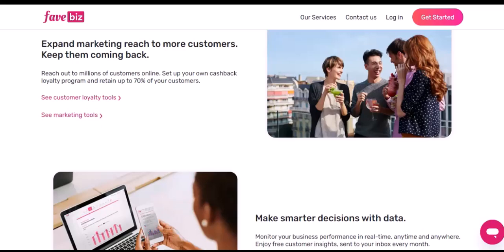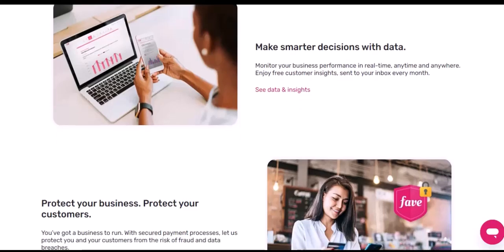How do I change my phone number on favepay?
In this video we talk about How do I change my phone number on favepay